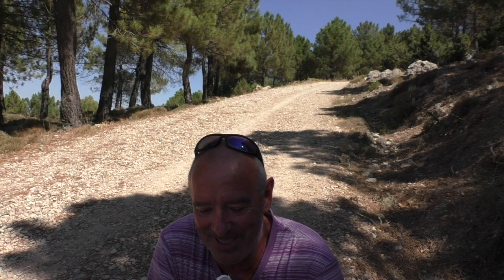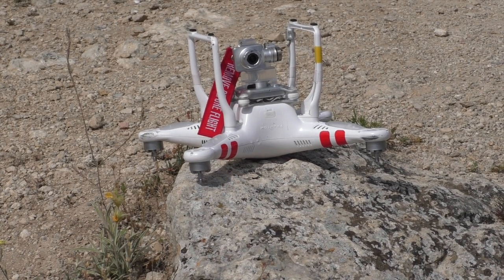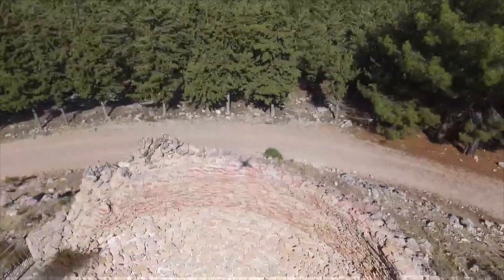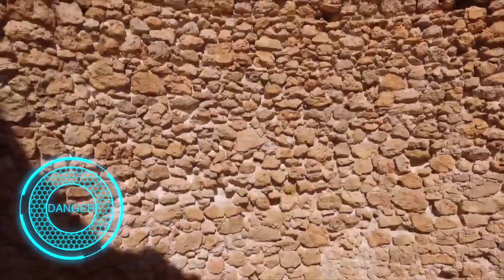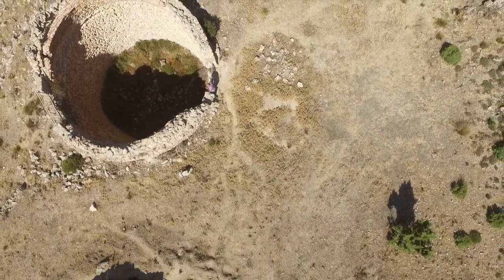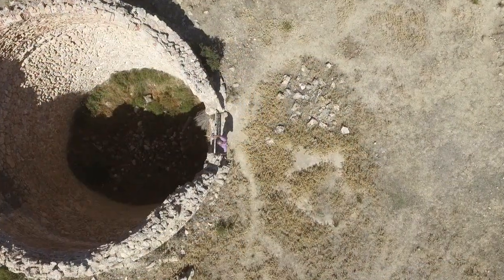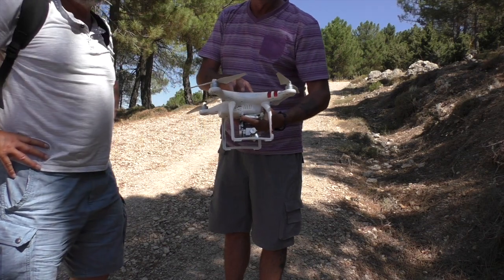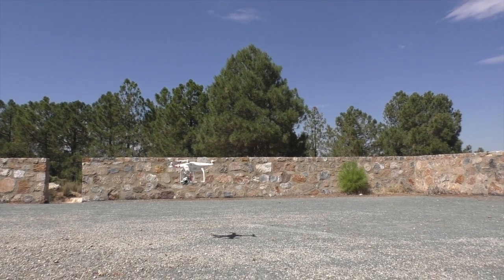DJI Phantom 3 Standard Crashed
DJI Phantom 3 Standard Crash.
2 Phantoms compilation of crashes this year! May, Steve and I both crashed. My P2V+ ended up in fresh water! While Steve’s P3S hit the cliff twice! We have had a few small knocks when landing due to strong wind and lose of GPS signal. Visit to the Snow Wells Steve flew into the Well, lost signal, hit the sides and fell to the bottom. All these crashes are Pilot Error and no harm was done, only to the wallet. These things happen and with new drones coming onto the market – if you can’t afford one – don’t get one!

Tablet/Phone: Lenovo Tab 3 710F7 Quad Core 8GB.

Edit Software: iMovie & Final Cut Pro.

Camera Equipment: DJI Phantom 3 Standard, DJI Phantom 3 Advanced, Panasonic W850 Camcorder, DJI Flight Record & Tripod.

            Taps Bugle Call.